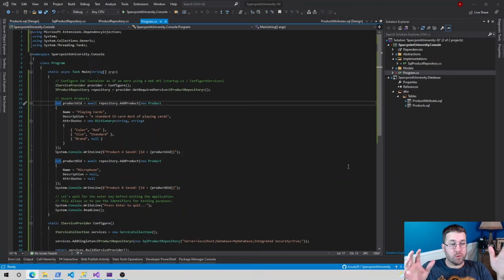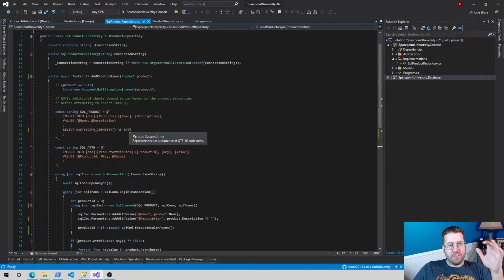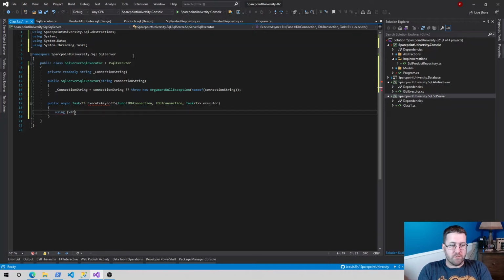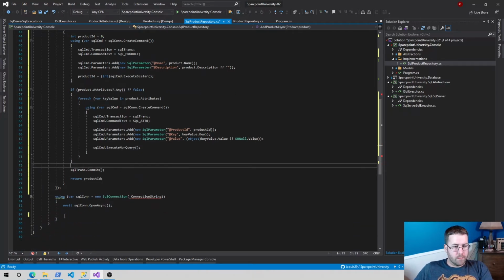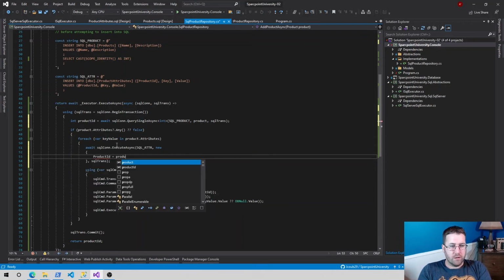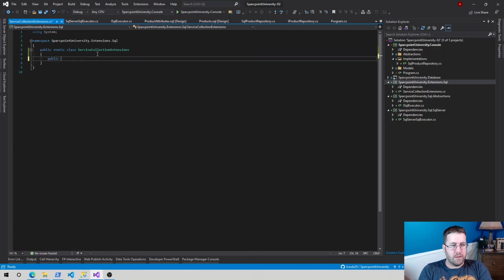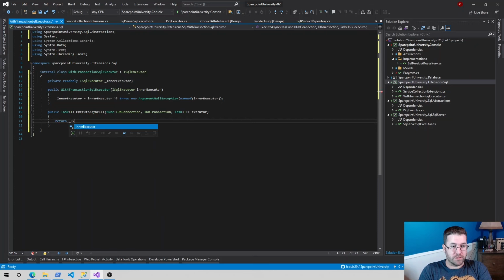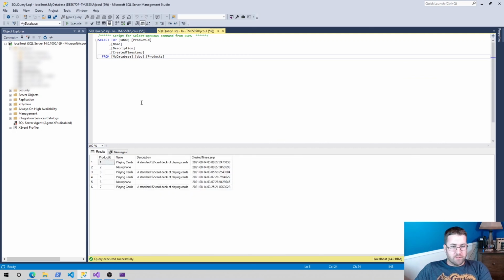C# Programming | Sql Execution Injectable Service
🚨🚨 Is there a better way to execute SQL commands and queries rather than using standard .NET ADO? Yes! Let's walk through it!

💠ISqlExecutor and Dapper

⚠️⚠️ In this video we cover an injectable SQL Executor that allows a clien to easily execute SQL Statements from any repository class, as needed without a lot of setup or service registration. We offer some techniques on how to inject the service efficiently while encapsulating the logic for the injection. As a bonus we walk through adding an additional extension method to decorate any implemented ISqlExecutor with a transaction.⚠️⚠️

00:00 - Introduction and Main Points
01:43 - Legacy Style SQL Execution and Query
07:55 - ISqlExecutor Interface
10:47 - SqlServerSqlExecutor Implementation
22:34 - Introducing Dapper
29:22 - Extension Method for IServiceCollection
36:17 - Bonus: Adding Transaction Functionality (Decorator Pattern)
45:35 - Conclusion